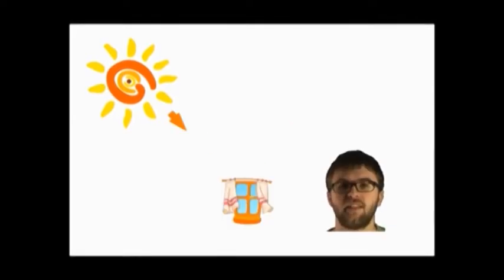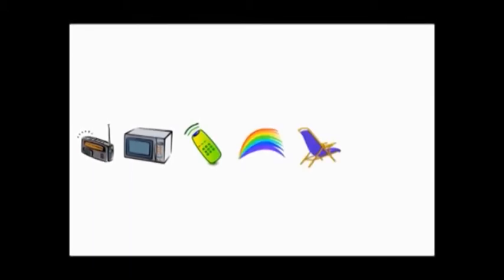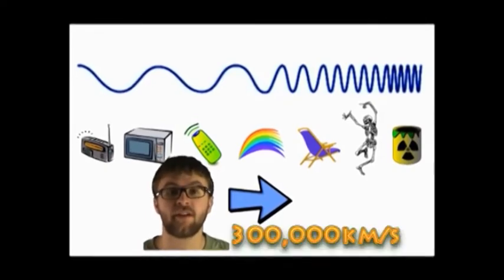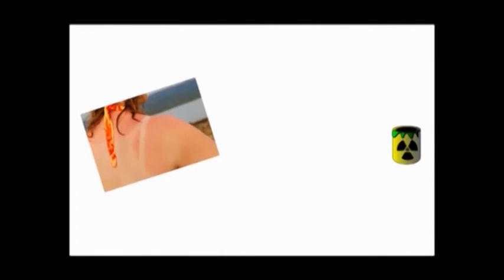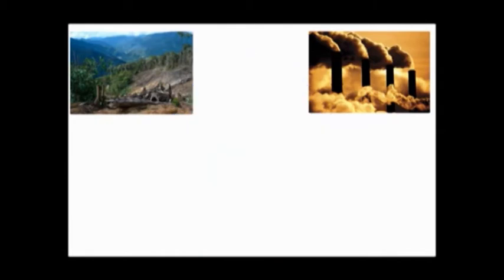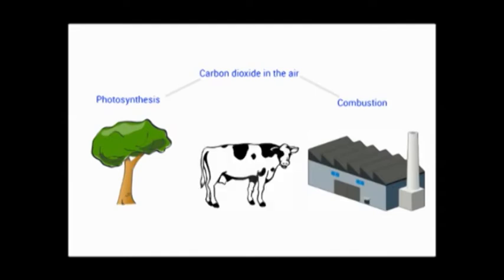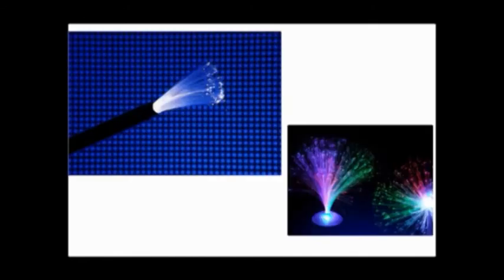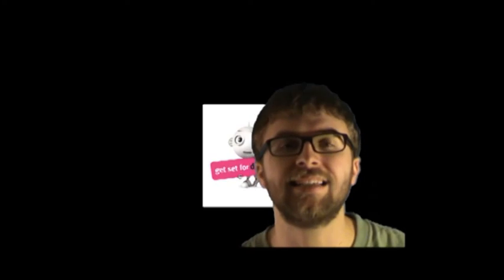Revise P2 in 6 minutes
Revise OCR 21st Century Science Topic P2 in six minutes.